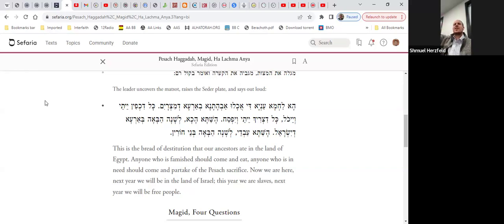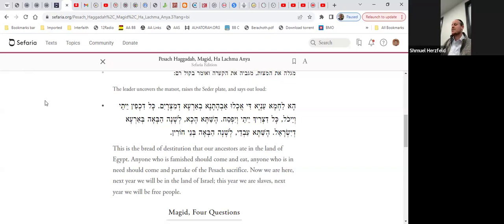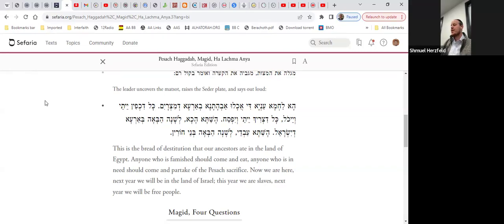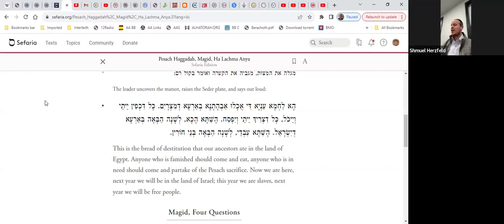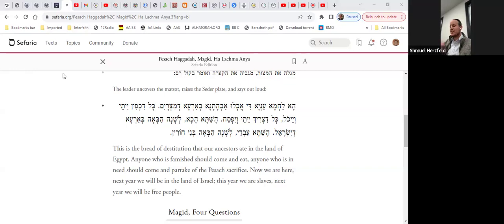Haggadah 5784 (4)